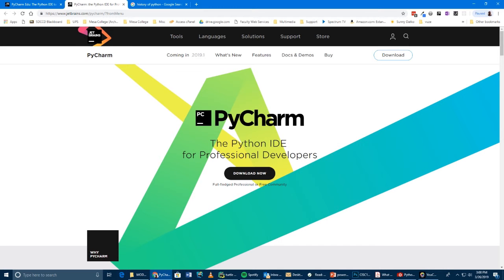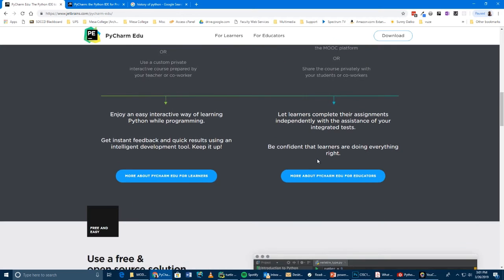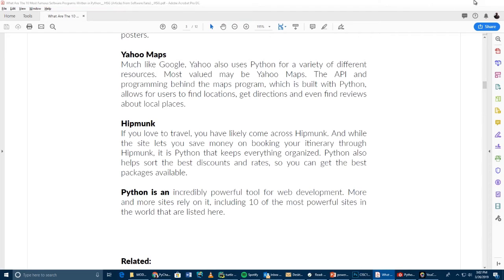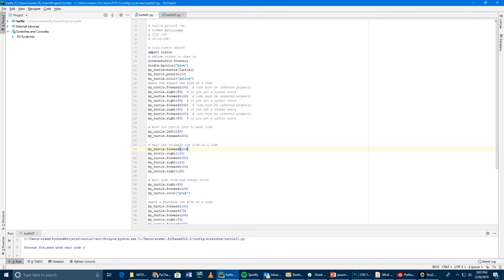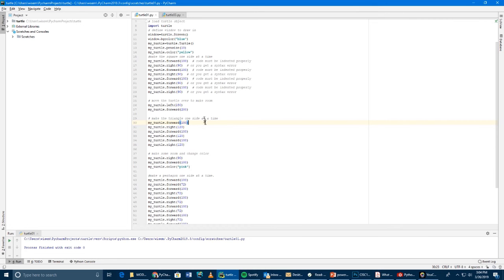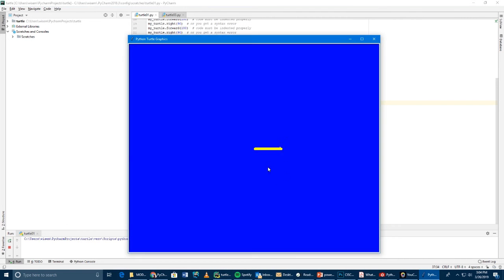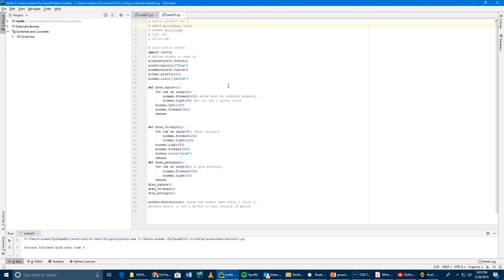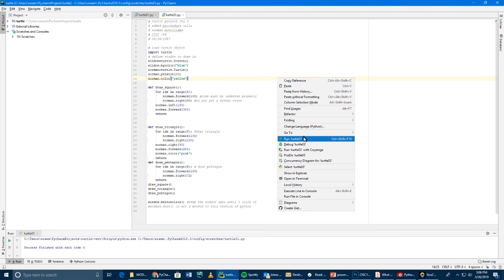Writing a Turtle Application in Python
1st Published Brief Technology Updates by Norlab Business Solutions.  "Writing a Turtle Program in Python